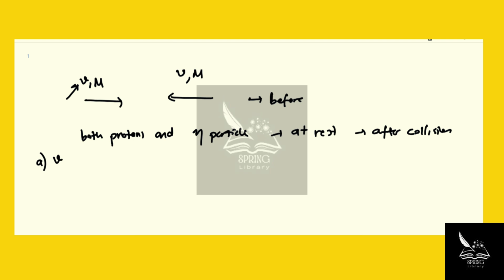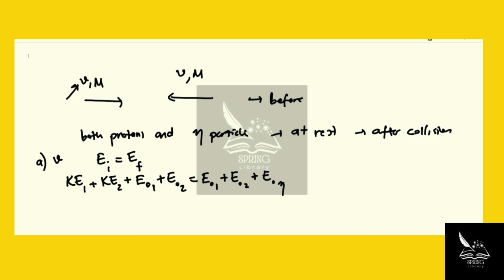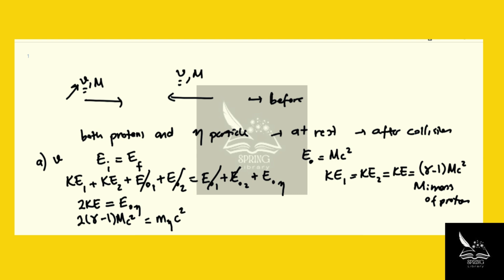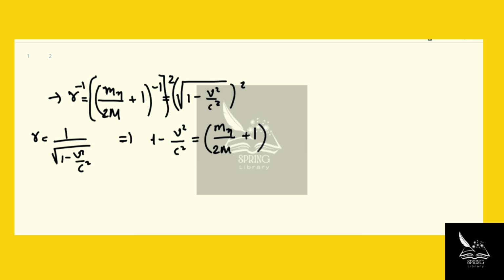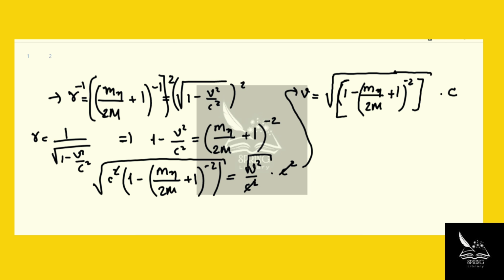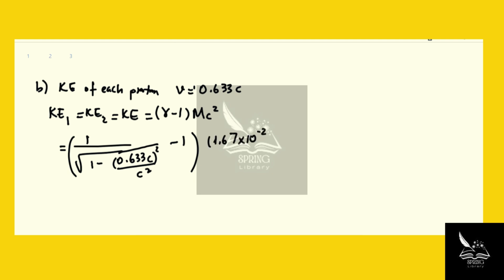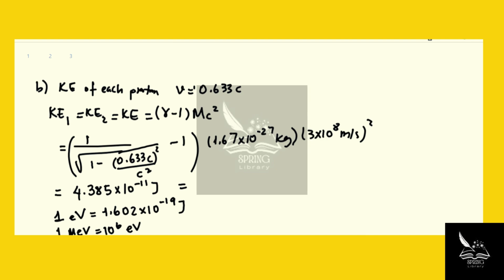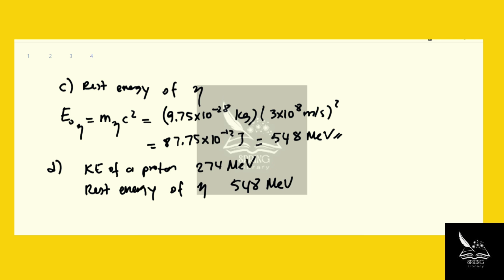[Physics] Two protons (each with rest mass = 1.67 10 kg) are initially moving with equal speeds in